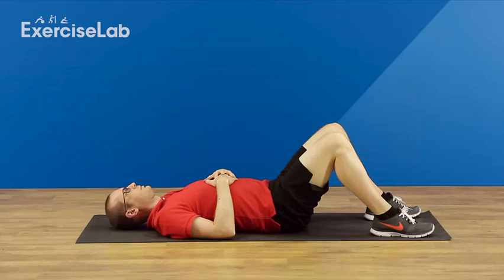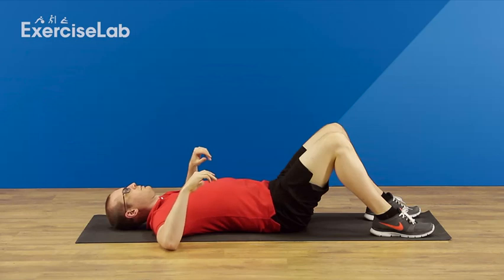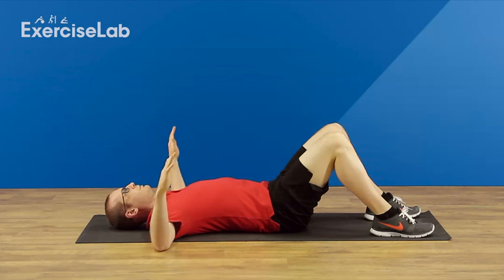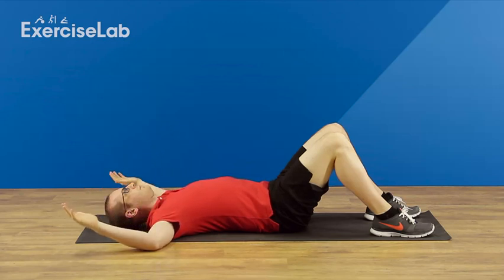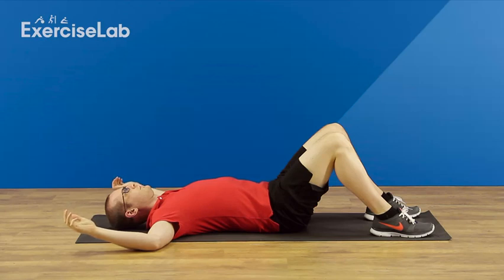OMUZ İÇ ROTASYON GERME